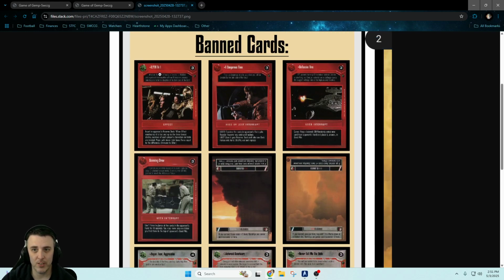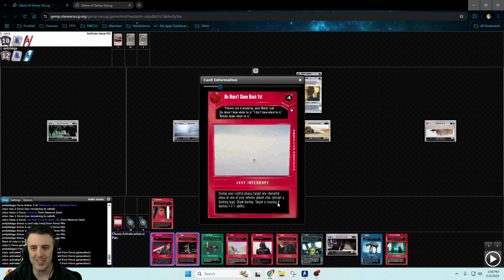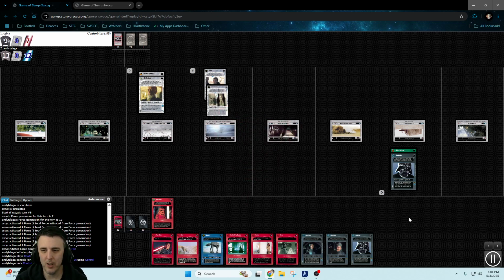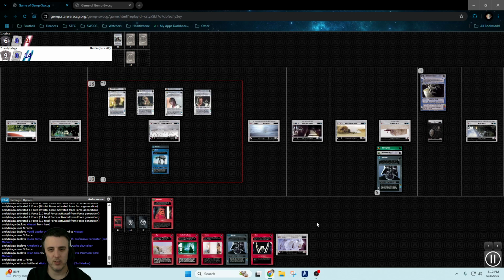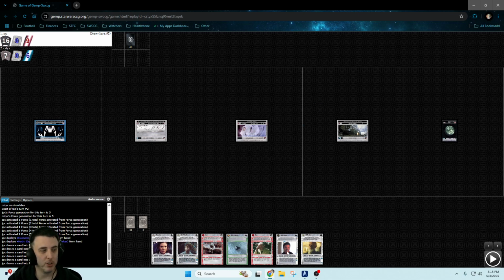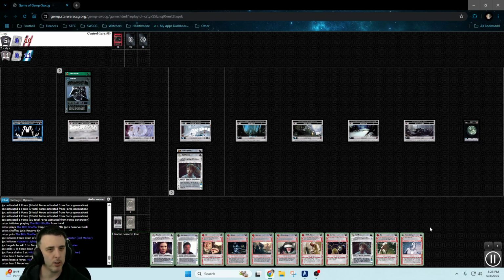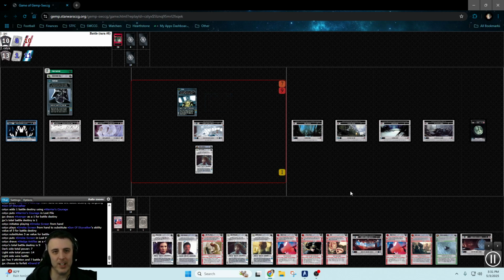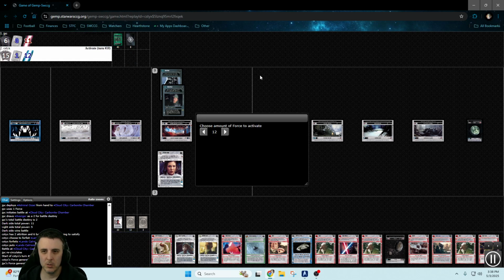Star Wars ccg - Retro League - Premiere through Cloud City (modified) games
We do 2 quick game reviews from links submitted by Cstyx from the recent GEMP Retro League -

Game 1 - Cstyx (Dark) vs Andytalaga (Light)
Game 2 - Cstyx (Light) vs JPC ( Dark)

Play for free online at GEMP.starwarsccg.org